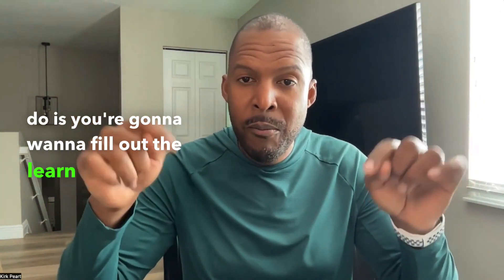Welcome To LotsofSunsine.com Learn More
Quick Tips to get you started with LotsofSunshine.com/learnmore. See more on our YouTube channel @lotsofsunshine.kazzland .